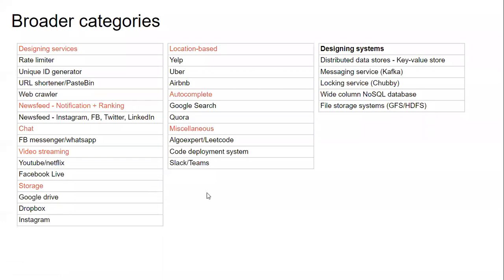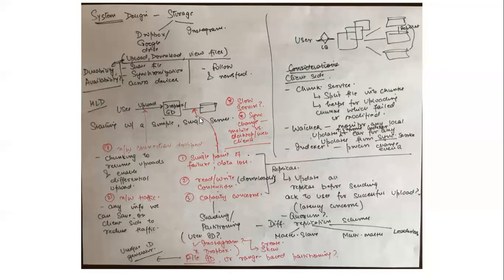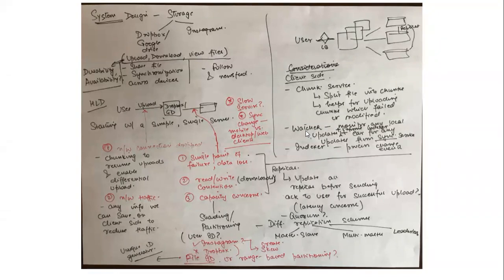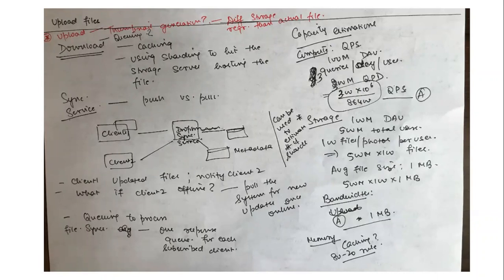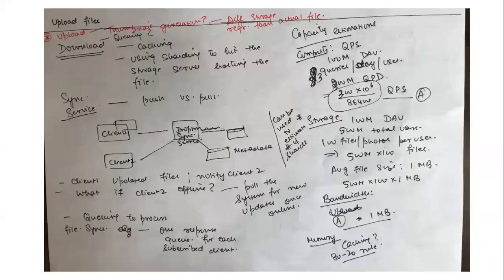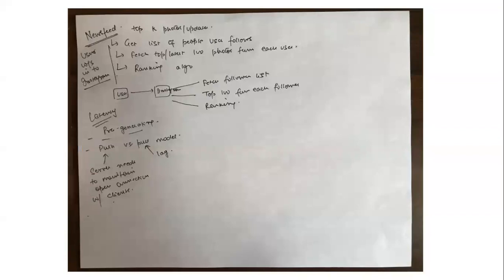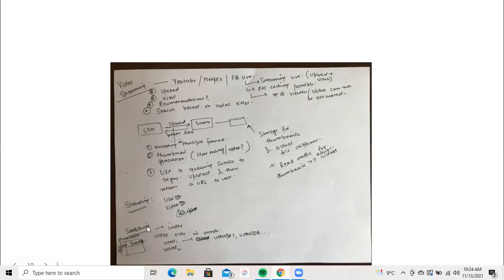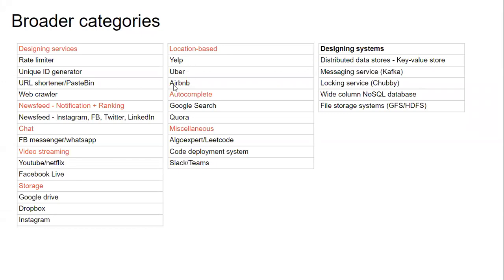System Design Session - System Design Recap — 11/13/2021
System Design Session - System Design Recap - Dippy A